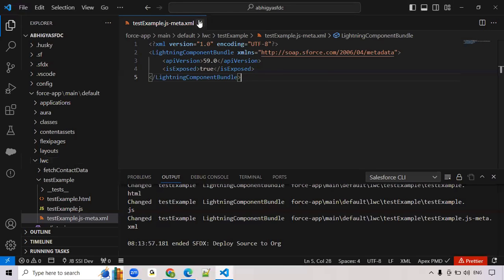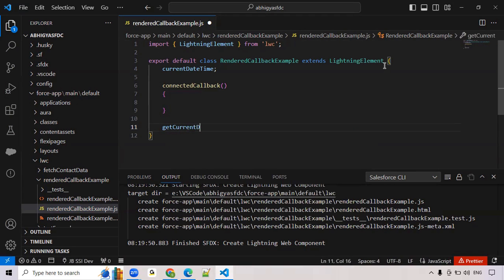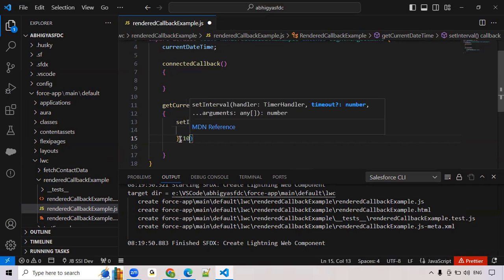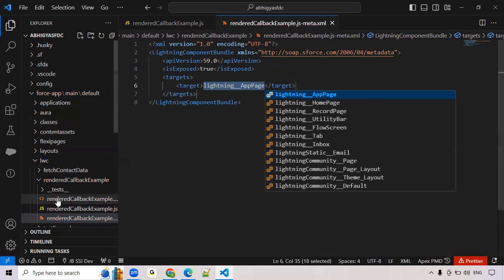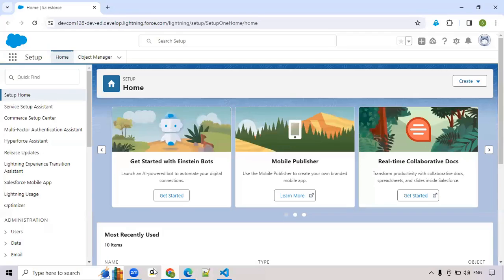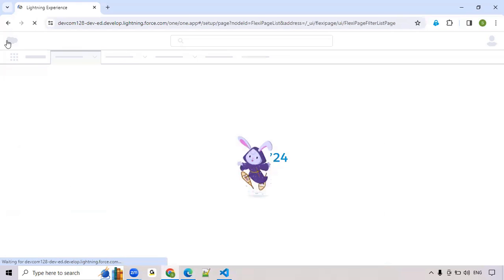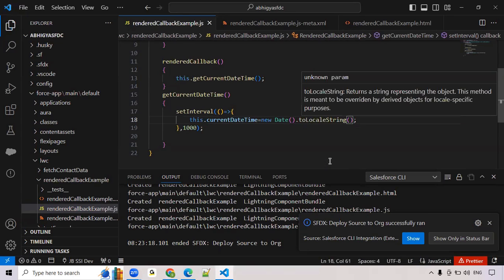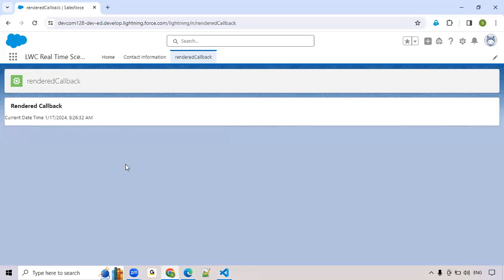LWC-renderedCallback lifecycle hook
Learning Objectives
After completing this video, you’ll be able to:
1.How to work renderedCallback lifecycle hook?